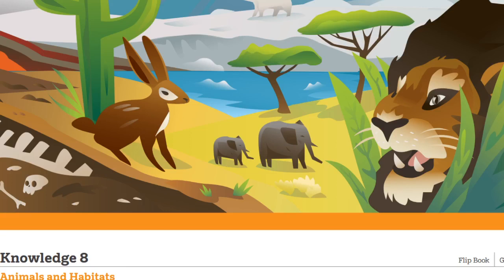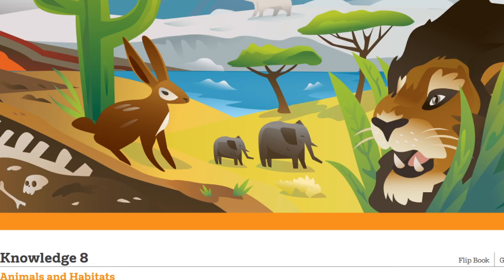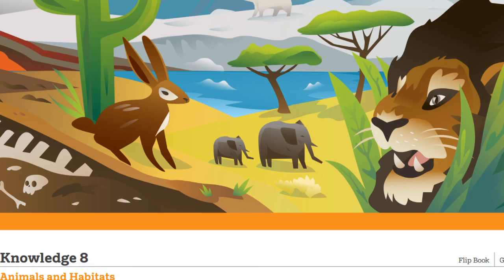Grade 1 Knowledge 8, Animals and Habitats: Lesson 1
Students will distinguish between living and non-living things.